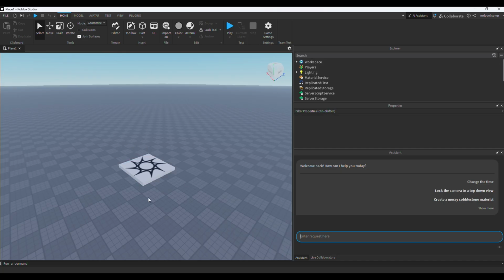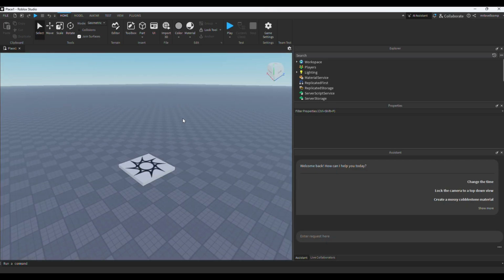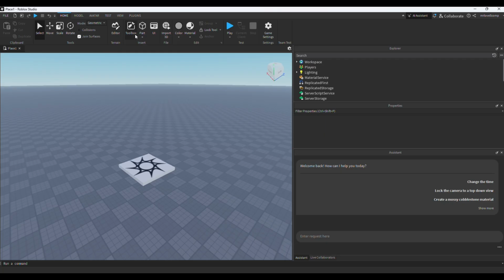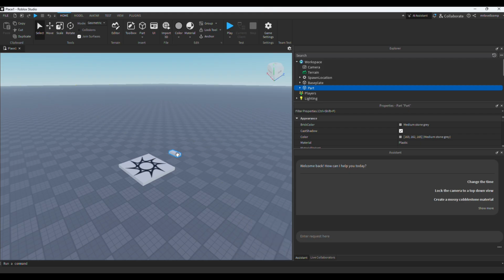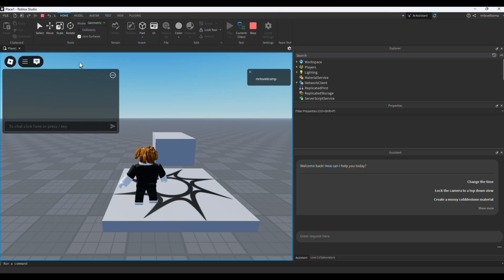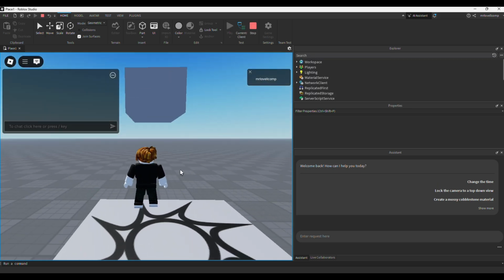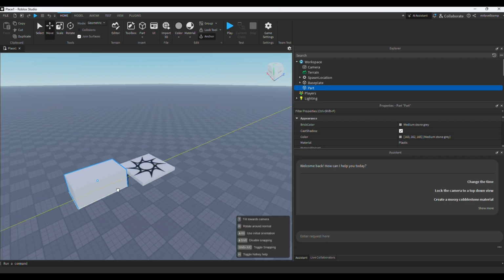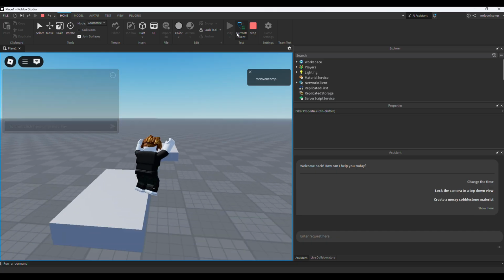Getting Started with Roblox Studio | Safe Game Creation for Classrooms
New to Roblox Studio? In this beginner-friendly tutorial, I’ll walk you through the essentials you need to start making your own Roblox games. Perfect for teachers, parents, or anyone curious about safe and creative game design!

In this video you’ll learn:

How to add objects into your Roblox world

How to change colours and apply textures to bring creations to life

How to anchor objects so they don’t fall down

How to move, rotate, and scale parts with precision

How to test your game with the Play feature

Most importantly: how to make Roblox game creation a safe and positive experience for children in the classroom

Whether you’re a complete beginner or a teacher looking for a safe, creative way to introduce coding and game design, this video will give you the foundations to get started.